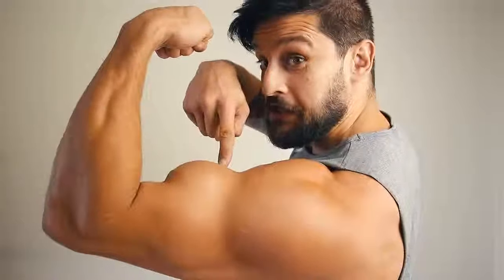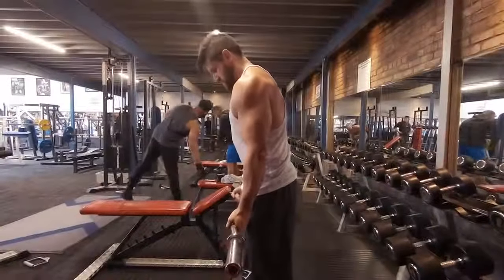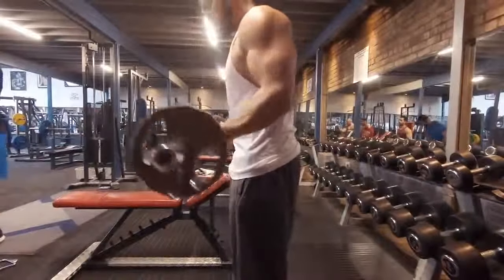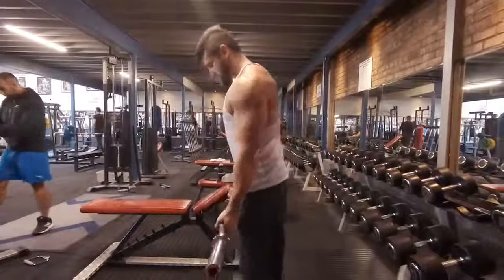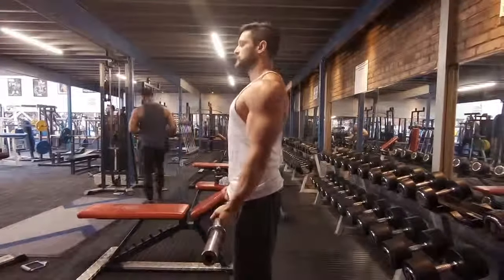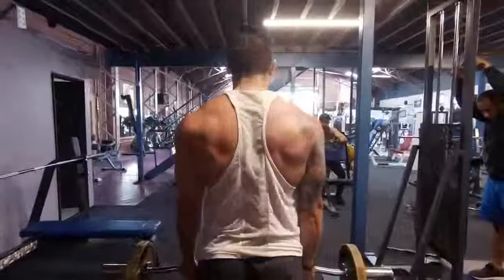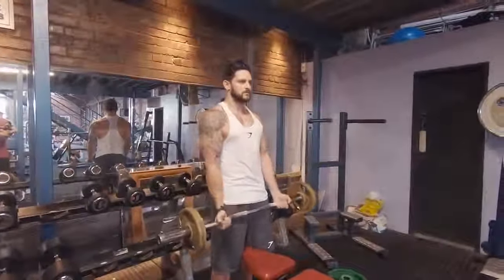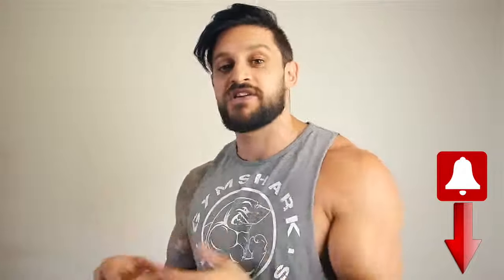ARM DAY Curls Build Bigger BICEP PEAKS Lex Fitness MasterClass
Flat Belly Detox - High Converting Weight Loss Offer For 2018! Check out  here ➡️➡️➡️